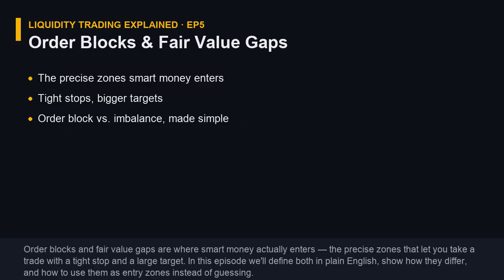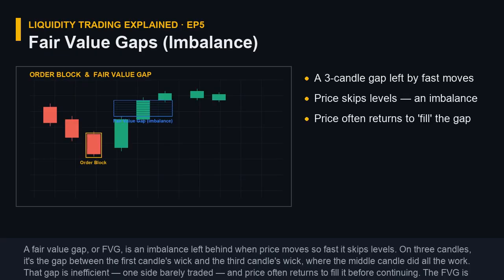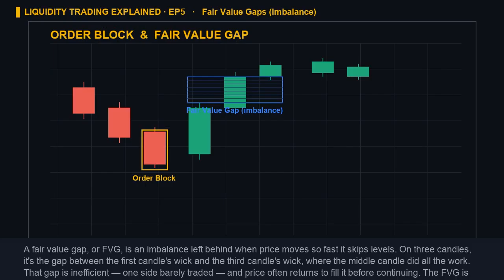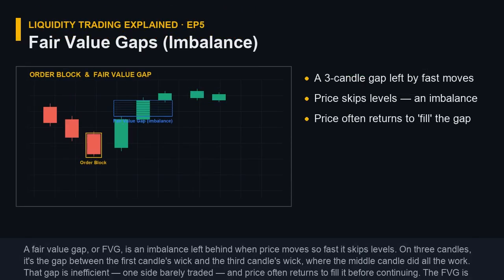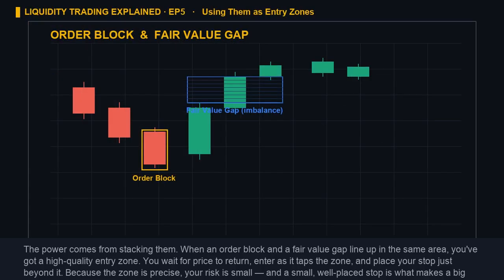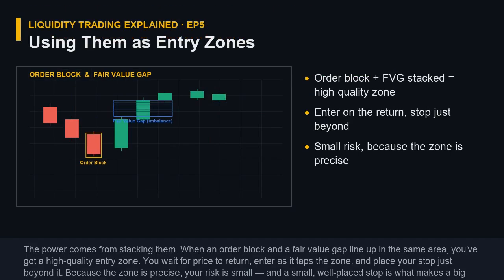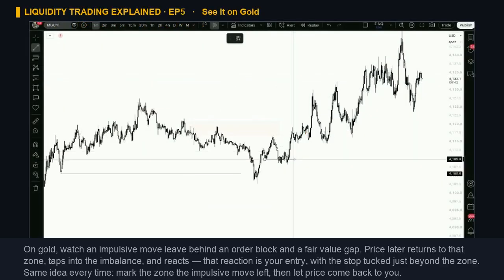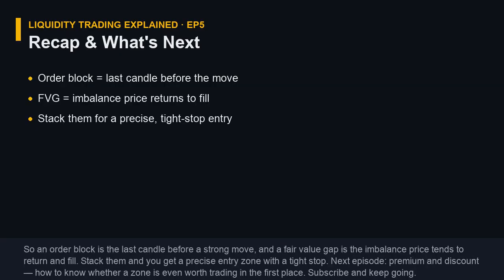Order Blocks & Fair Value Gaps Explained: Where Smart Money Enters | SMC EP5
Order blocks and fair value gaps are where smart money actually enters — the precise zones that let you trade with a tight stop and a big target.

You'll learn:
• What an order block really is
• Fair value gaps / imbalance (3-candle)
• Order block vs. fair value gap
• Using them as tight-stop entry zones

⏱️ Chapters
0:00 Intro: OB & FVG
0:16 What Is an Order Block?
0:38 Fair Value Gaps (Imbalance)
1:04 Using Them as Entry Zones
1:27 A Word From Our Sponsor
1:39 Gold Example
2:00 Recap & Next

🎓 Liquidity Trading Explained is a plain-English, chart-first series on Smart Money Concepts (SMC / ICT-style price action). Next → EP6: Premium & discount — buy low, sell high inside the range.

⚠️ Educational content only. Nothing here is financial advice, and no result is guaranteed. Trading carries risk — never risk money you can't afford to lose.